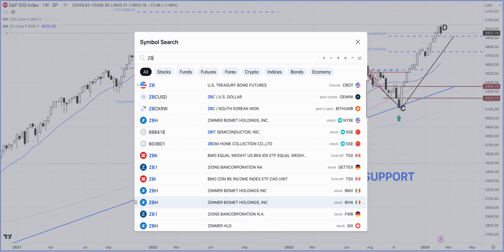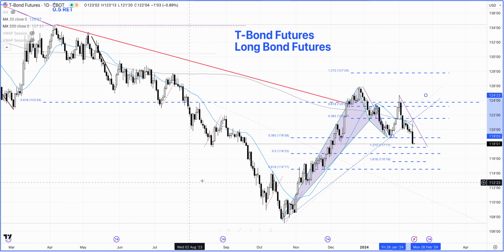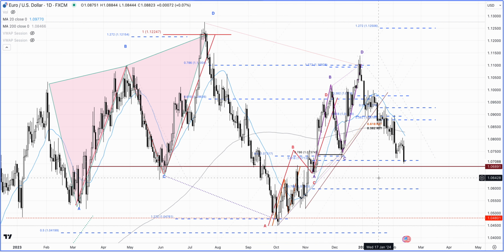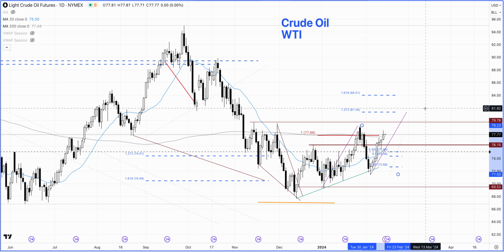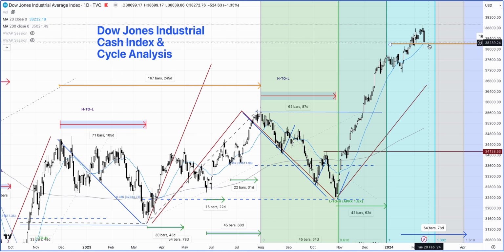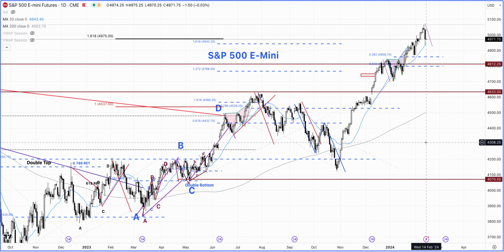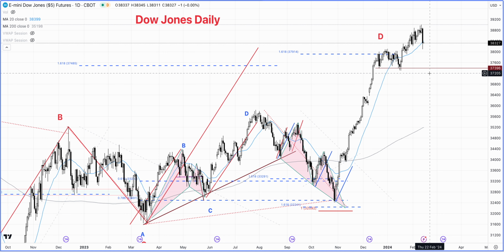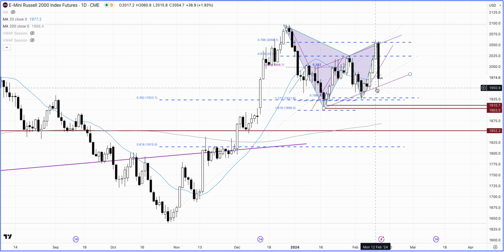Stock Market Analysis Today Review | SPX NASDAQ Dowjones Russell 2000 | XAUUSD - 13 Feb 2024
We do stock market technical analysis technicalanalysis of the key usa stockmarket indices using fibonacci & patternrecognition We cover spx sp500 spx500 spx500usd nqfutures nasdaq100 nq100 russell2000 rty and dowjonesindustrialaverage dowjonestechnicalanalysis .

We look at the key pattern formations using patternrecognition and fibonacci analysis. We cover longer term analysis and also cover the usa bondmarket and the usdollar usdollarindex dxy .

We also discuss the standard deviation per our model and forecast the likely trading range for the key indices for next trading week.

Video of interest: How the US stock market is likely to perform in 2024 based on interest rates data - 1 Jan 2024 54 day trading cycle
Please forward to the point where the cycle is explained in detail.

12-Feb-24
VIX (Close) Weekly (Close) Levels Points Plus 1 Std Plus 2 Std Min 1 Std Min 2 Std
12.92 ES 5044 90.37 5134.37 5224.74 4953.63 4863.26
 NQ 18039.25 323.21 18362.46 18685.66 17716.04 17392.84
 YM 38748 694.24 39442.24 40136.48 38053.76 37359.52
 RTY 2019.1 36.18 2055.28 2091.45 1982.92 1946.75